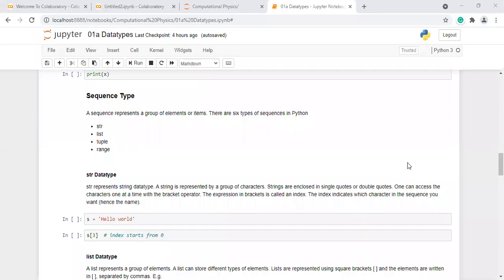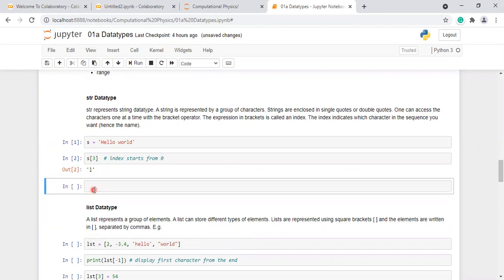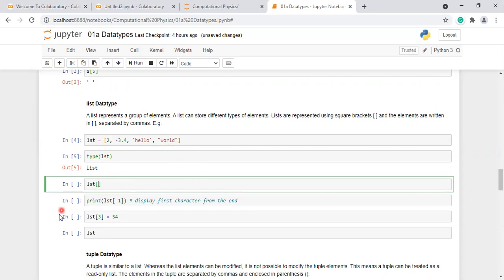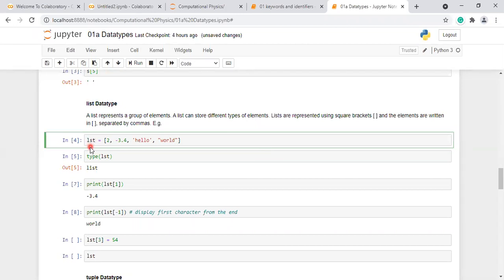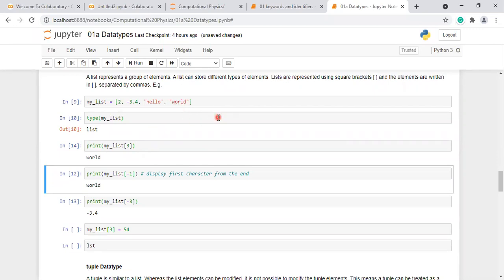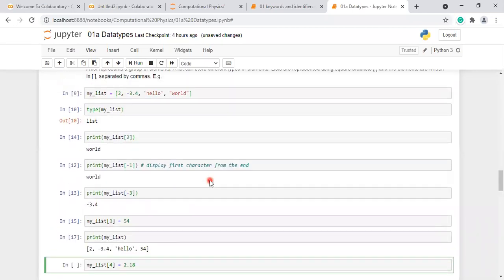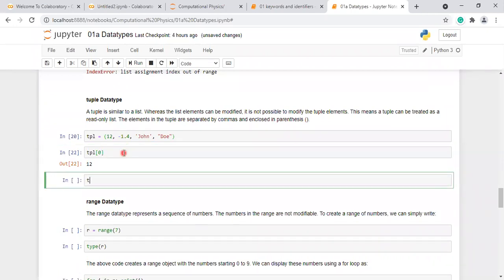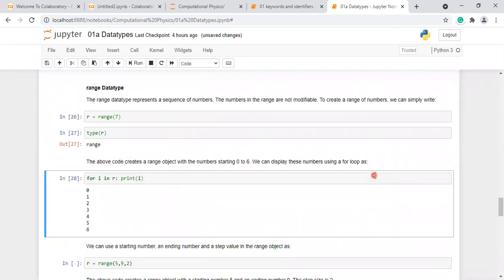Computational Physics Lecture 5 Part 1